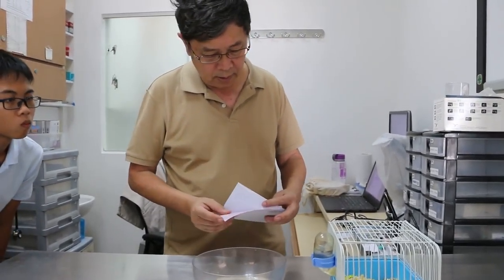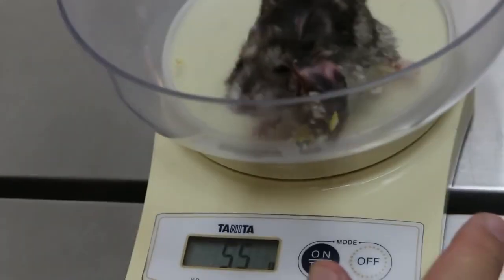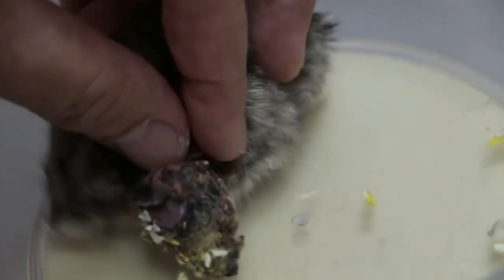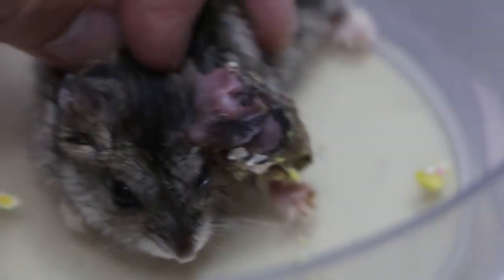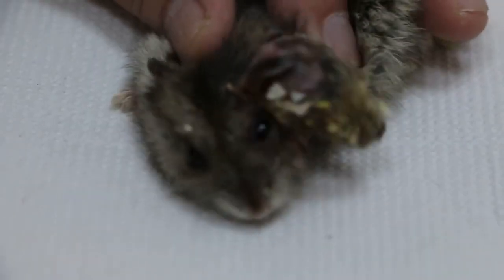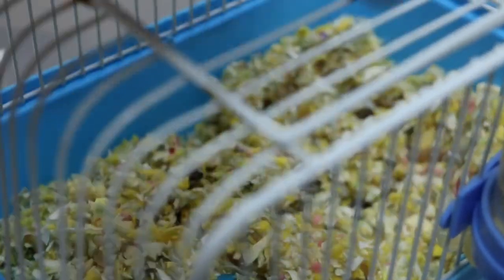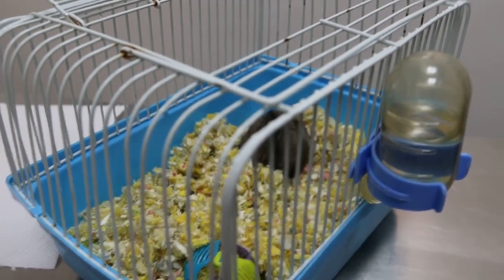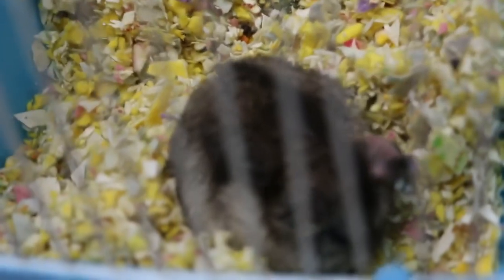Final Video: A 1-year-old plus dwarf hamster has a smelly large ear tumour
A stench from this hamster with a large gangrenous left ear tumour. The owner had delayed seeking treatment for a few months.After 3 days of antibiotics, the hamster was operated and went home to a happy owner.